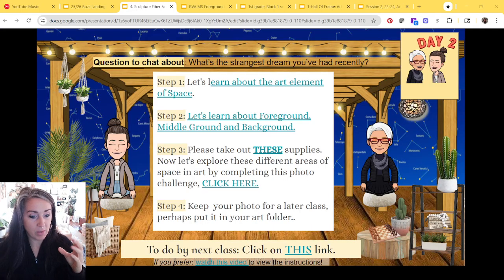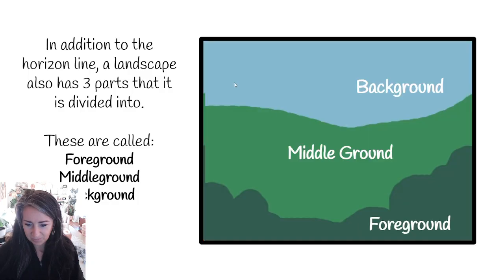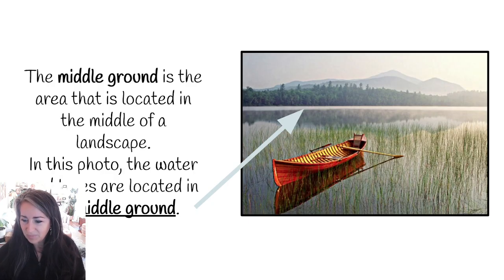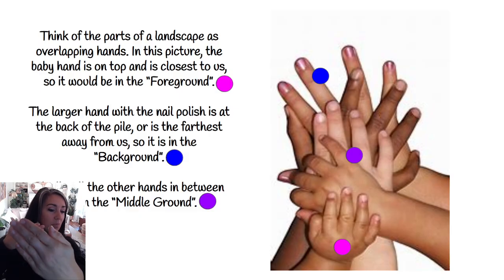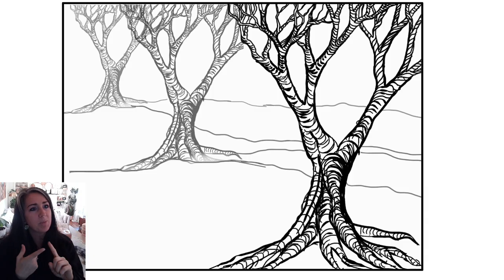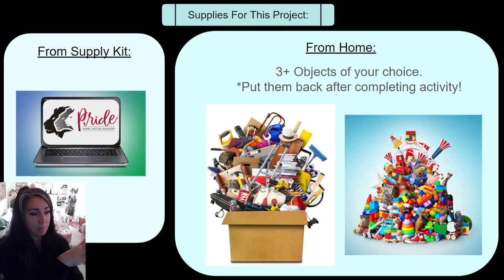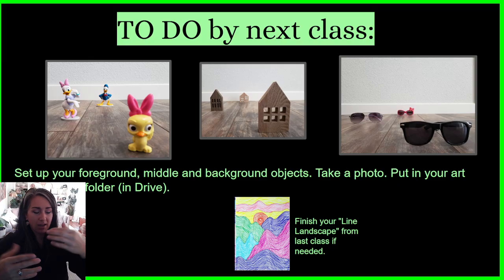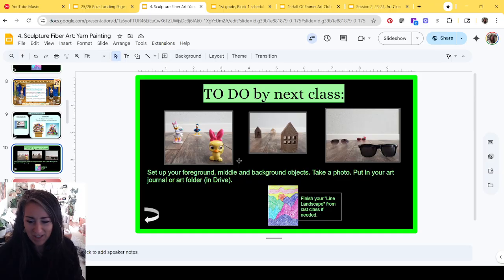Yarn Painting D2